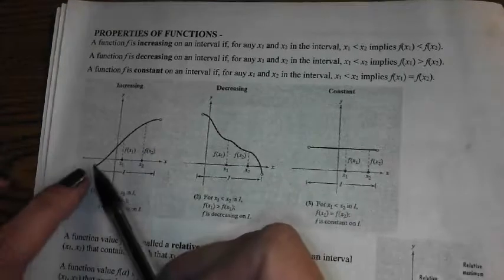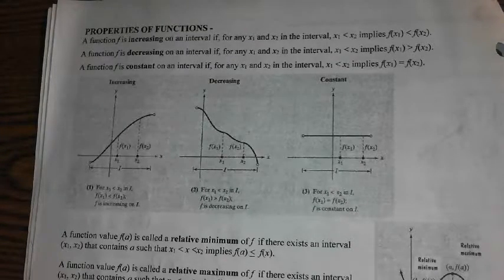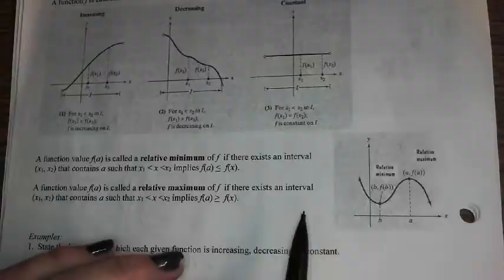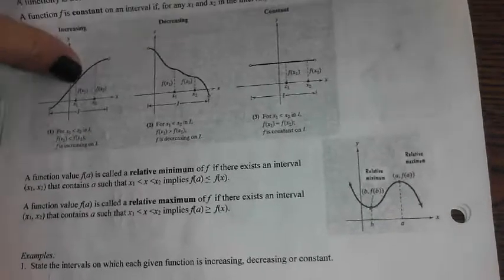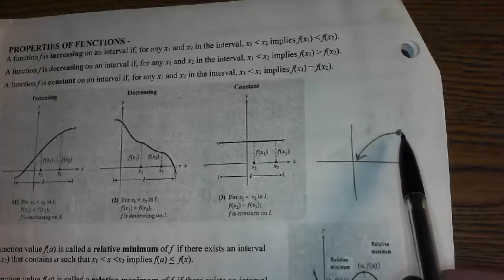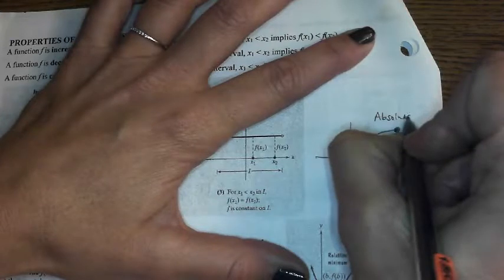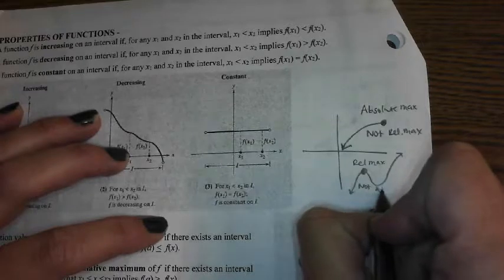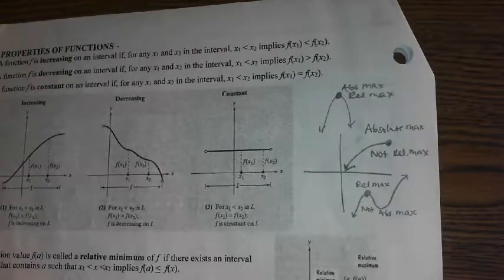10/24 Sr PreCalc- Increase/Decrease/Constant/Extrema